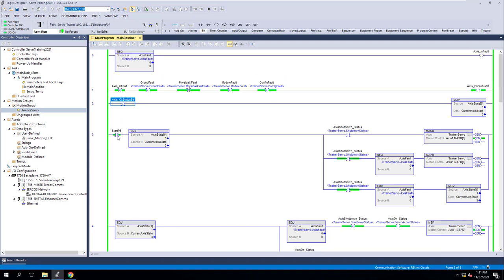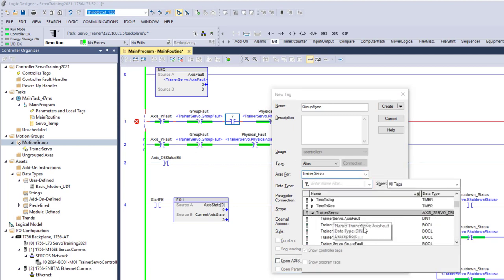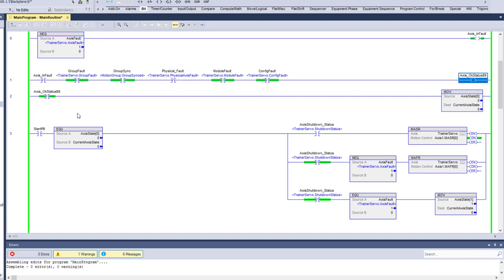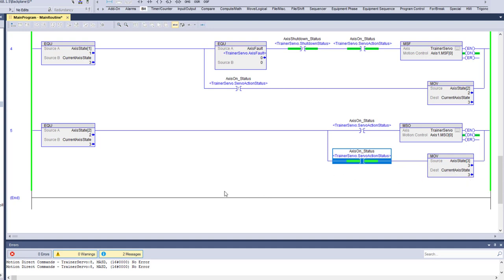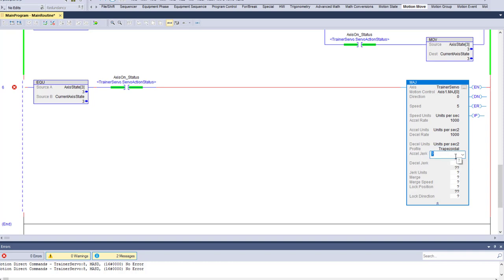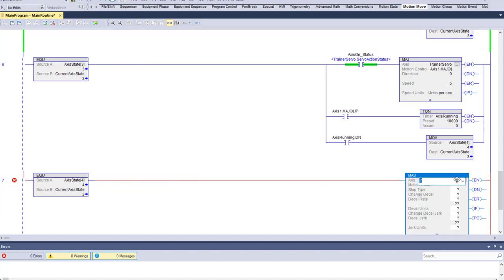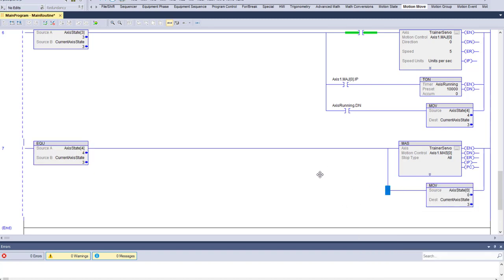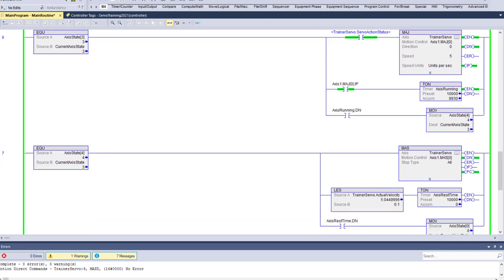Allen-Bradley Servo Axis | Servo Command Operation for Proper Motion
Allen-Bradley Servo Order Of Operation

The most reliable way to turn on a servo axis before any motion instructions are to make sure there are no faults while also double-checking that the servo has not already turned on.

This can be done in many different ways so this video is for example purposes only.

Just keep in mind that the two major things to verify before any motion commands turn on are that the servo is not faulted & that it is turned off.

0:00 Checking for Axis faults
1:05 Checking for Module Faults and Motion Group Faults
2:00 Adding the Motion Group Synced Bit
3:35 Creating a Servo Axis Fault For Testing
4:40 PLC Logic to Reset A Servo Axis Fault
5:30 Using Servo Action Status Bits To See If The Axis is On
6:00 Testing Motion Axis Shutdown
6:20 Resetting a Motion Axis Shutdown
7:00 Programming Ladder Logic To Run The Servo Axis
8:00 Explaining a MAJ Instruction
11:05 Programming a MAS Instruction For Motion Axis Stop
17:32 Testing A Motion Axis Fault While Running
18:24 Resetting the Servo Axis Fault and explanation